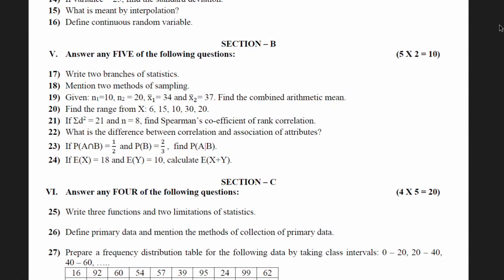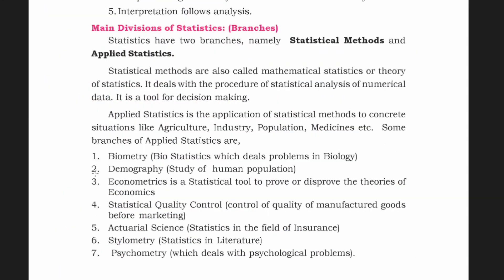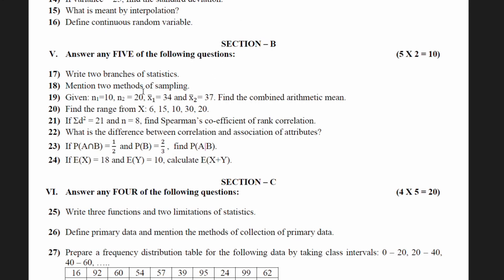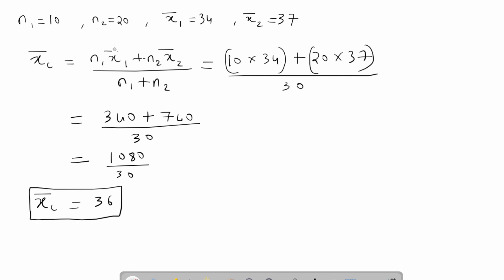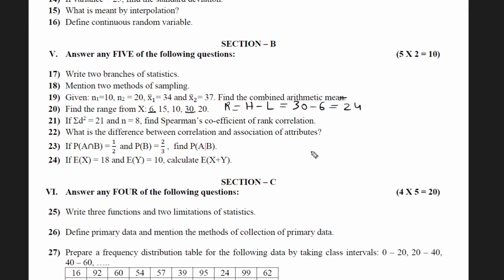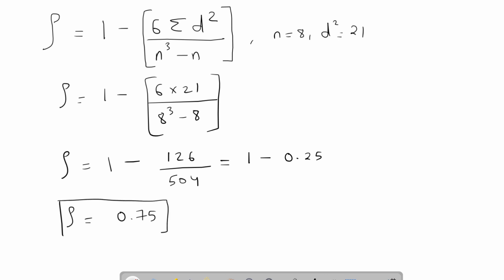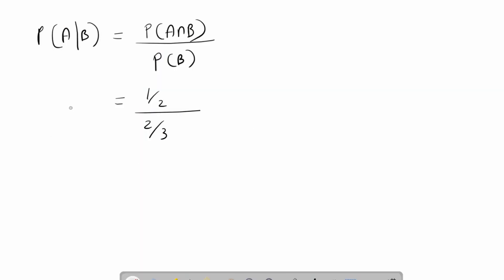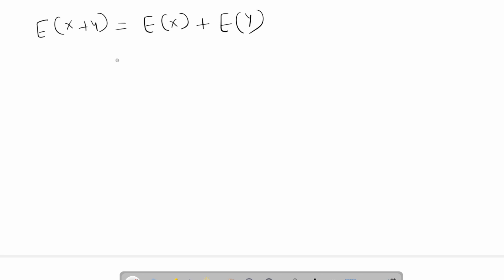PUC-1 Statistics Model Question Paper Solution | Section-B (2 Marks Questions) | Karnataka Board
Are you a PUC-1 student preparing for your Karnataka Board Statistics exam? In this video, we will continue solving the Statistics model question paper, focusing on Section-B, which contains 2-mark questions. This step-by-step approach will help you understand key concepts, formulas, and effective problem-solving techniques.

We have previously discussed the Statistics blueprint for PUC-1 and solved earlier sections of the model question paper. Now, let's tackle Section-B to strengthen your exam preparation.

This session will help you:
✔️ Master 2-mark questions commonly asked in the Karnataka Board PUC-1 exam
✔️ Learn quick and efficient problem-solving techniques
✔️ Boost your confidence for the final exam
✔️ Avoid common mistakes students make in statistics